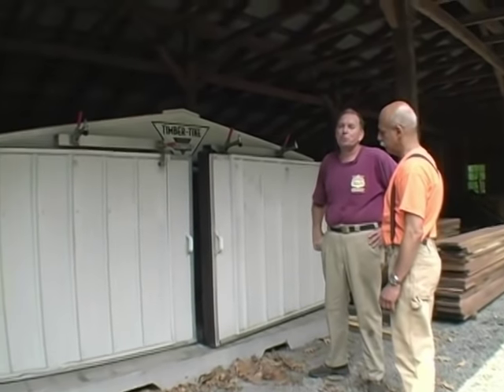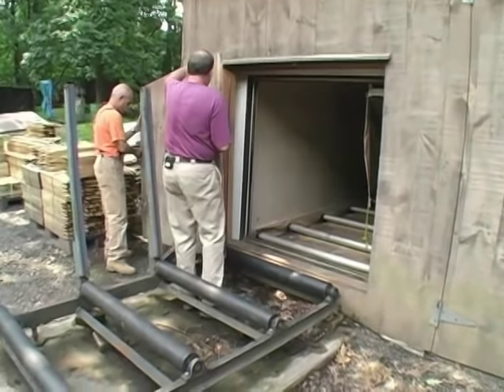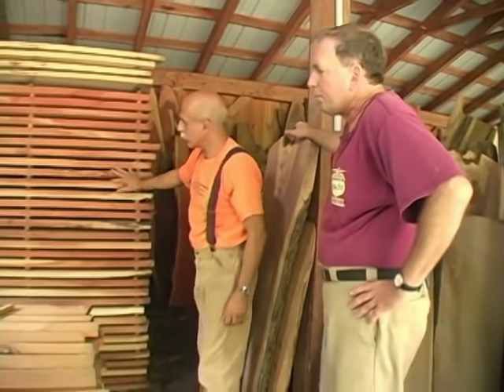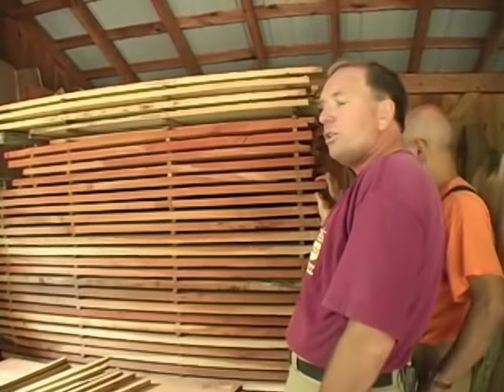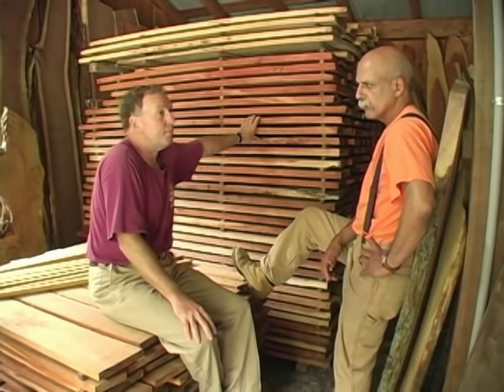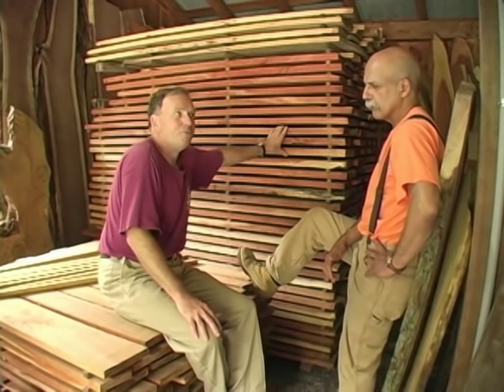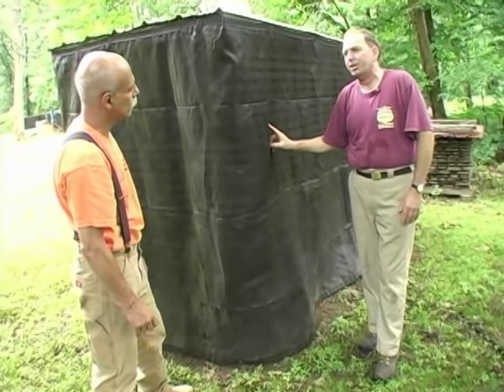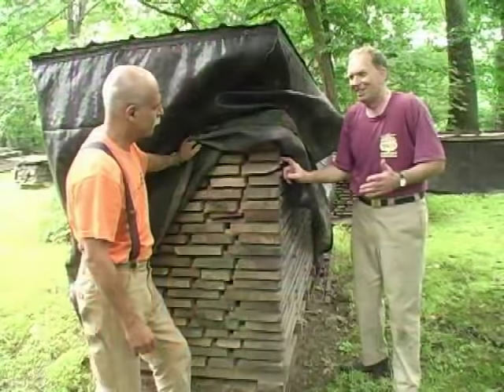How to Dry Lumber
A seasoned sawyer shares tips of the trade for drying lumber by air or in a kiln in this installment of the series on drying lumber with Mario Rodriguez.